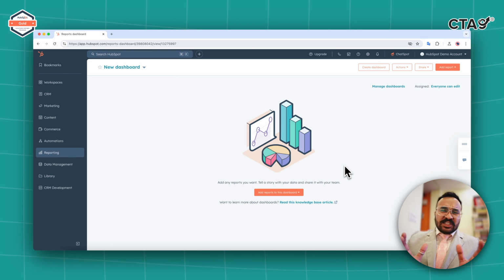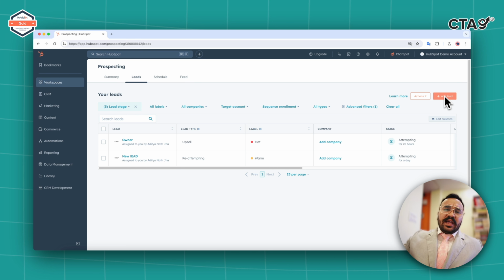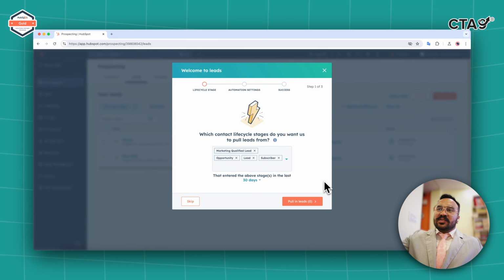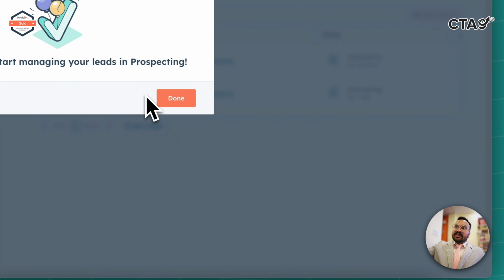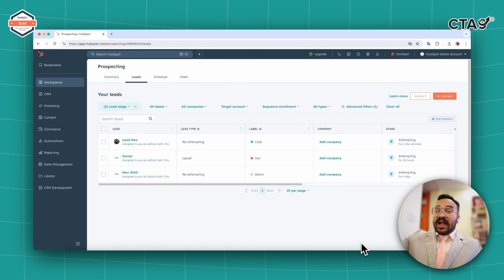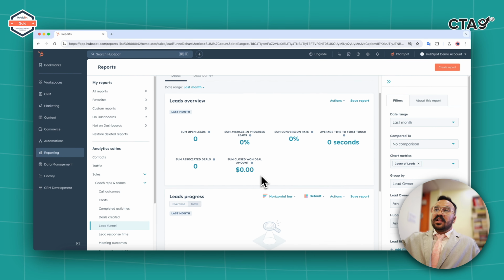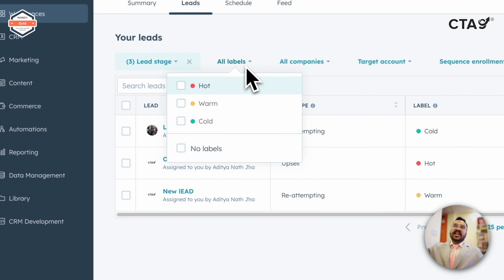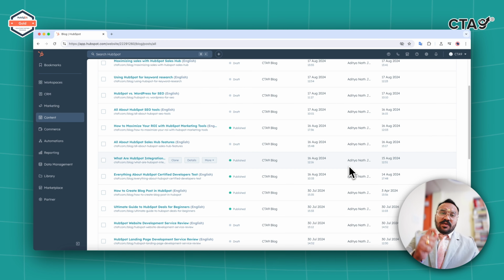How to Use HubSpot's Leads Tool to Streamline Prospecting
In today's video, we are going to tell you how you can use HubSpot's Leads Tool in order to Streamline Prospecting activities inside HubSpot.

Hosted by:
🙎🏼‍♂️ Aditya Nath Jha ( / theadityanathjha  )